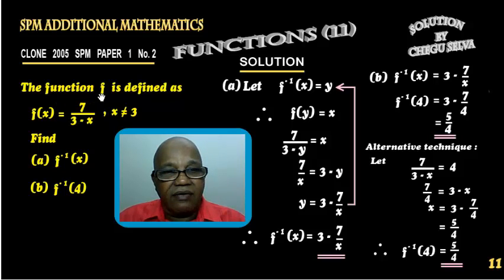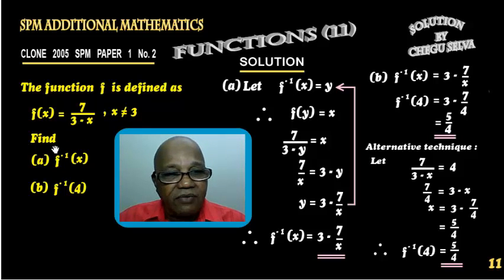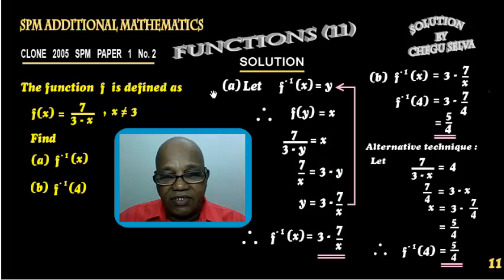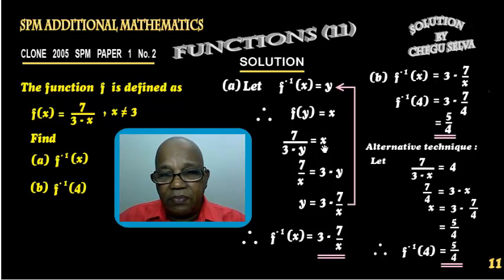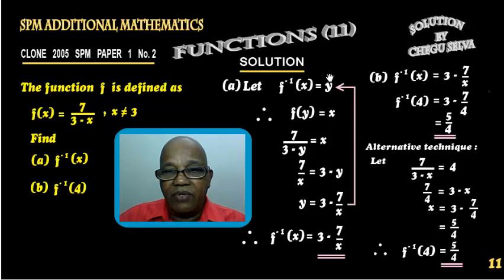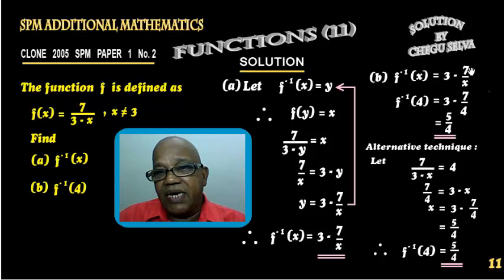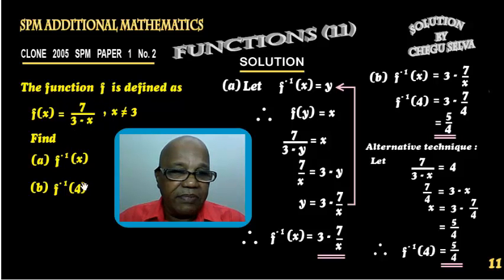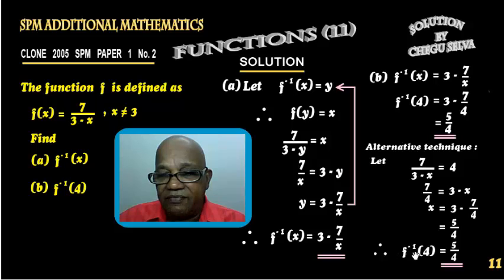SPM AM Functions Clone 2005